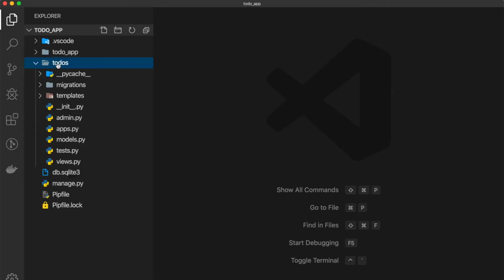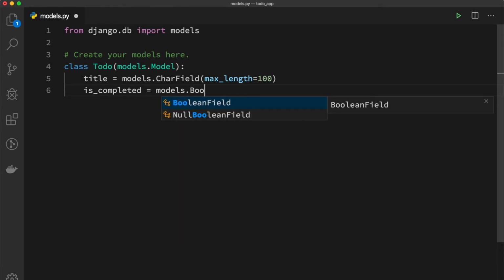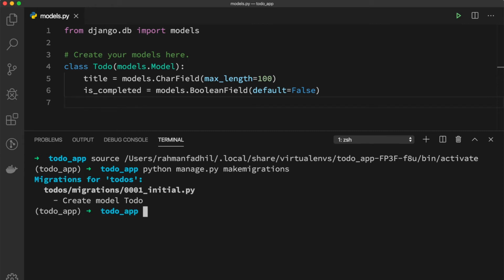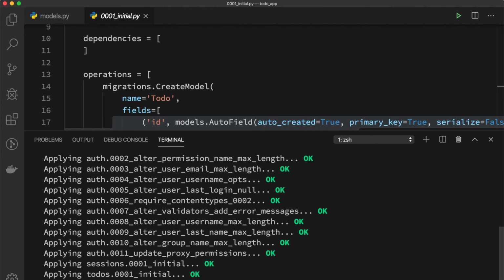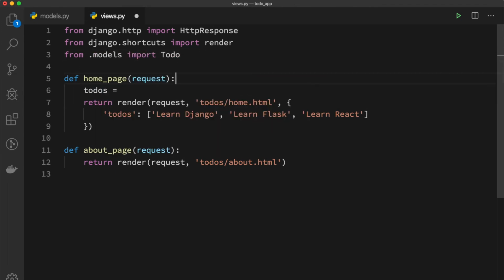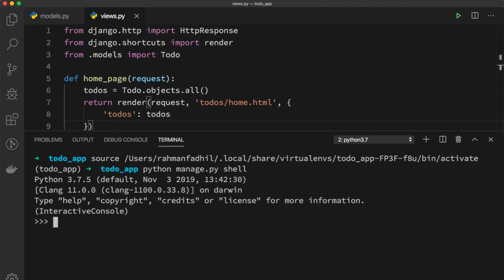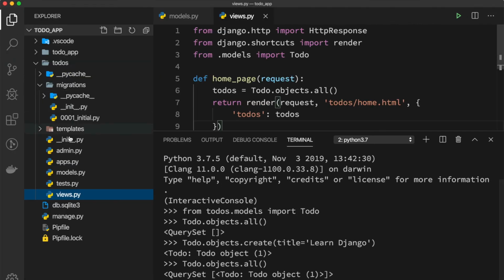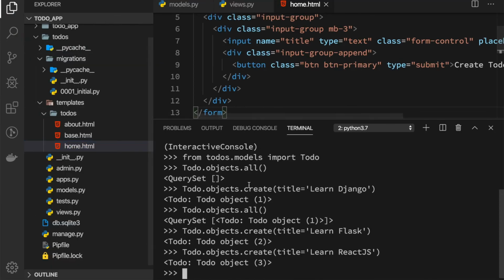Django for Beginners #6 - Database